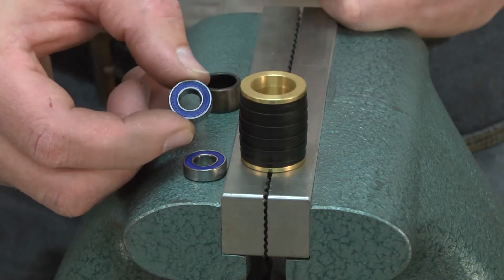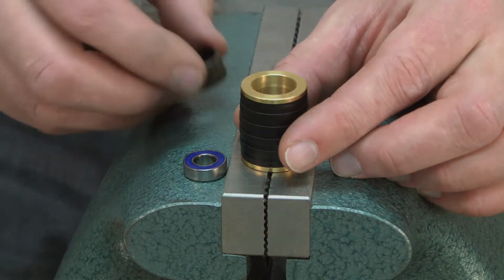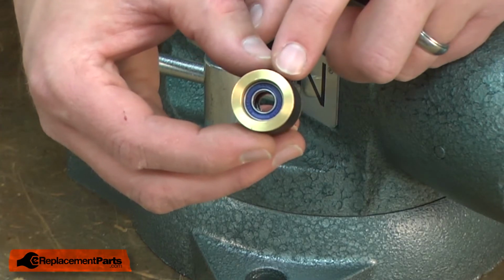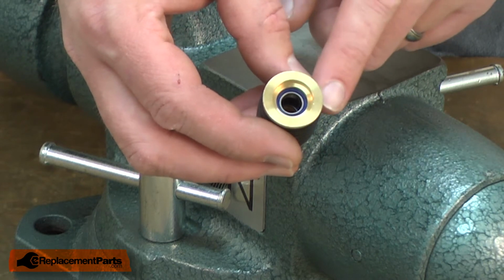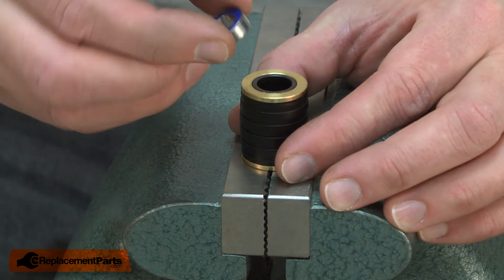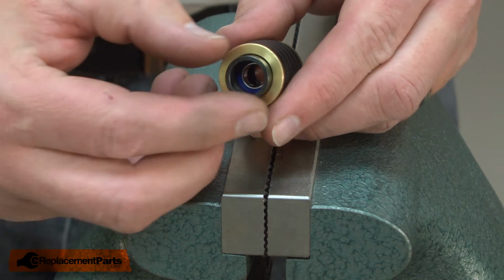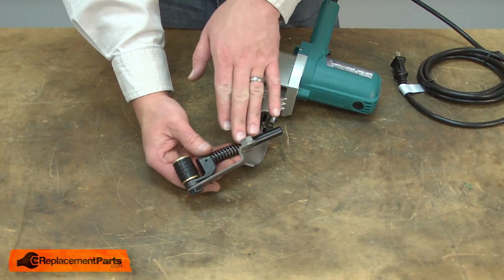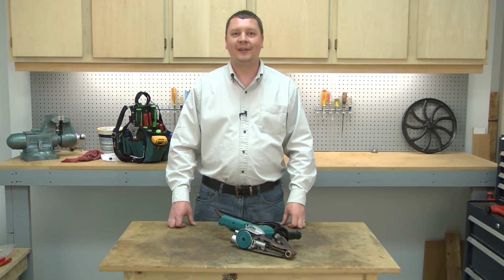Makita Belt Sander Repair - Replacing the Bearings (Makita Part # 210015-1)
Do you need a replacement Bearings for your Belt Sander? eReplacementParts.com has thousands of replacement parts for a variety of Power Tools, Outdoor Power Equipment, and Appliances. To purchase the part shown in this video (Part # 210015-1), click the link here:

The information in this video is specific to Makita Belt Sanders. The replacement process for different brands may differ slightly from the one you see in this video. To find more Belt Sander repair videos, check out our Power Tool Repair playlist

If you need a replacement Bearings for a different model number Belt Sander, simply enter your Belt Sander’s model number on our homepage here:

Not sure where to find your model number? No problem. You can find tips for locating your Belt Sander’s model number on our website here:

Replacing the Bearings can help solve the following issues you may be having with your Belt Sander:
1. Squeaking or Squealing Sound

Here are a list of the tools required for this repair:
• Wrench set
• Socket set
• Hammer
• Bench vise

At eReplacementParts.com, we think that Fixing Things Makes Sense! That’s why we’re committed to providing you with high-quality parts quickly and easily, and helping you save time and money on your repair. We only sell Original Equipment Manufacturer (OEM) parts, so you know that the part you order will be compatible with your Belt Sander. We also provide Same-Day shipping, so your manufacturer-approved part will arrive FAST!

For more info on our shipping or return policy, or to speak with a customer service representative, visit our